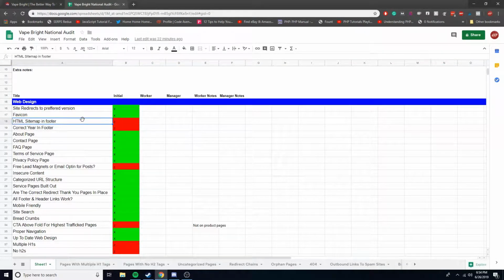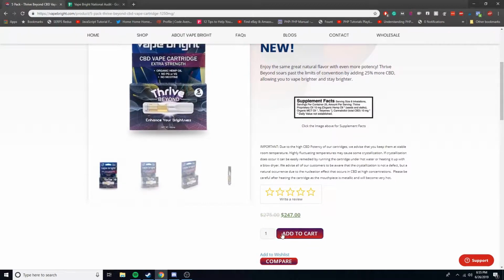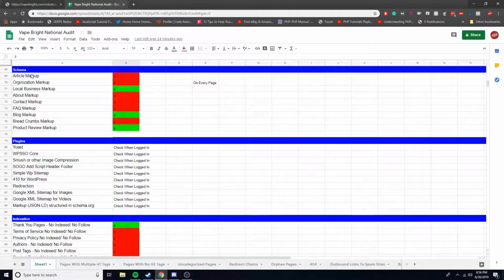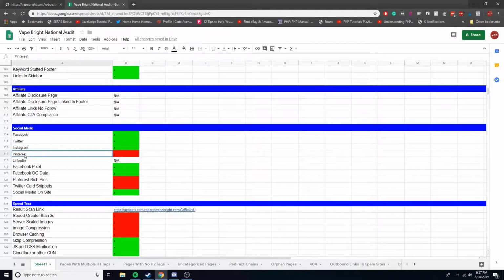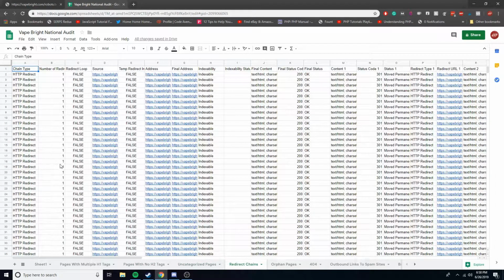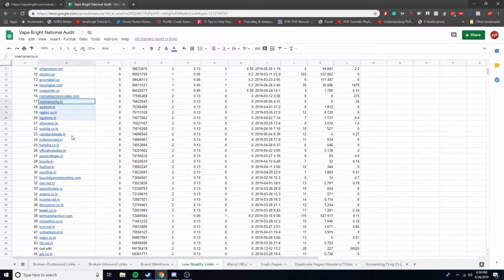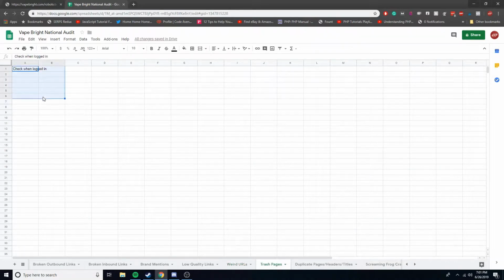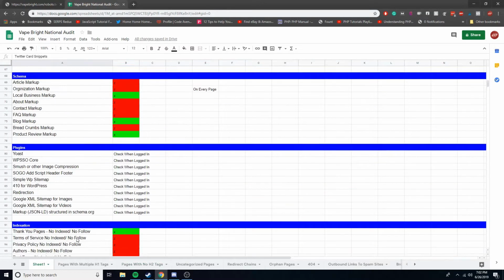Vape Bright SEO Audit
SEO audit for a national vape brand.

With ClickFunnels’ new One Funnel Away Challenge, you can have your funnel up, running, and optimized in just 30 days! Join the next One Funnel Away Challenge for just $100